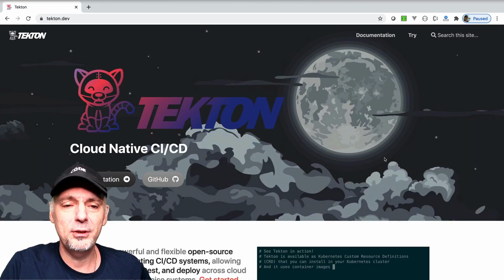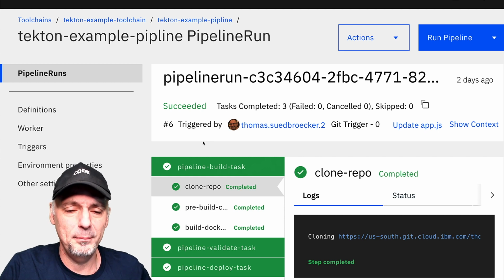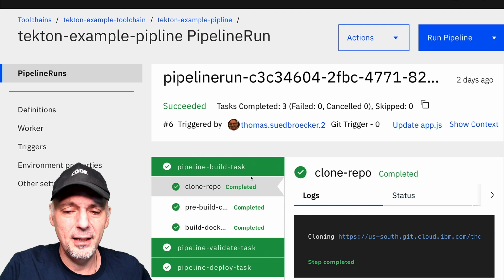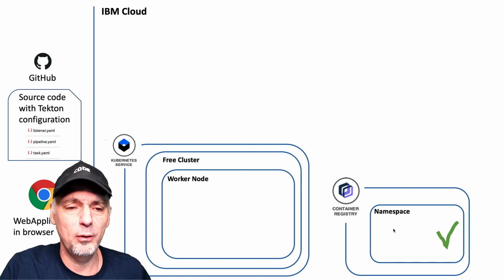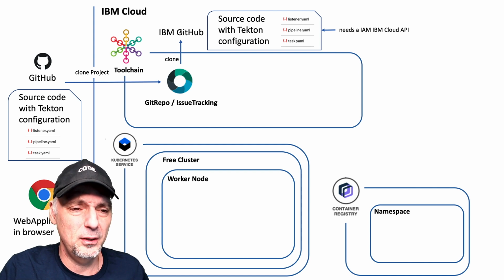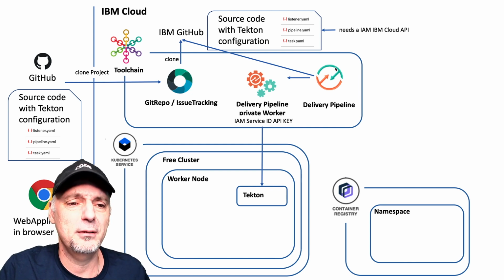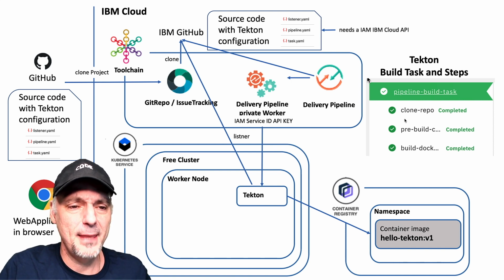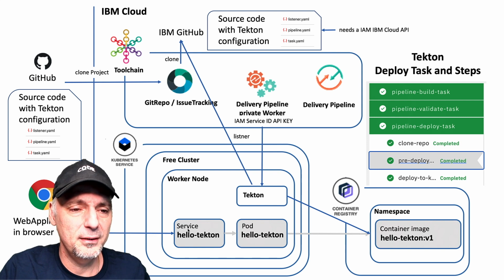Overview 1/3- Using Tekton and an Open Toolchain to deploy a containerized web application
This is the overview video for the "Getting started with continuous integration and continuous delivery using Tekton and an Open Toolchain on IBM Cloud" hand on tutorial series.